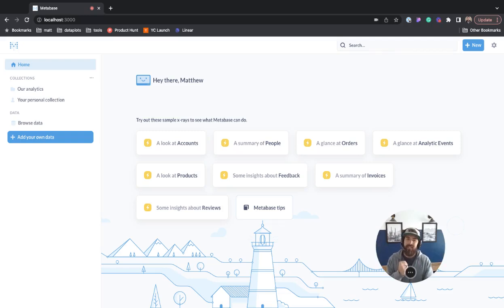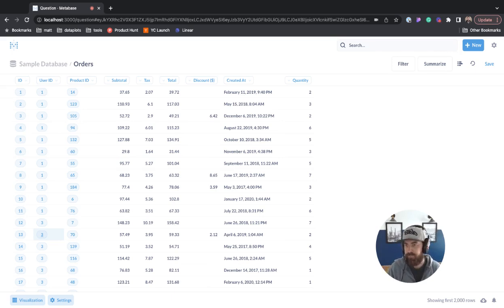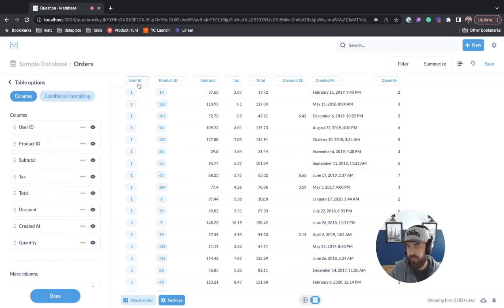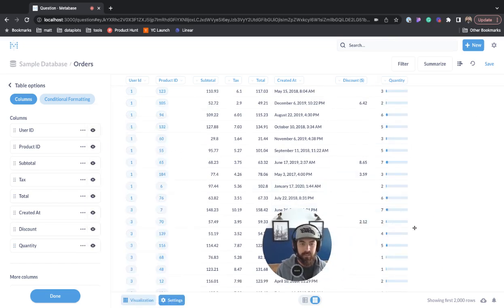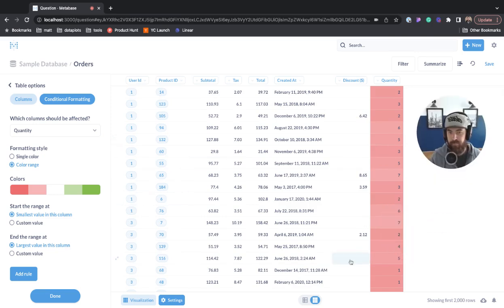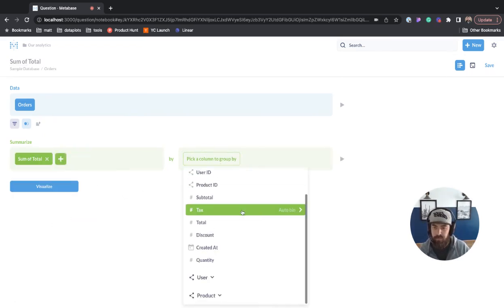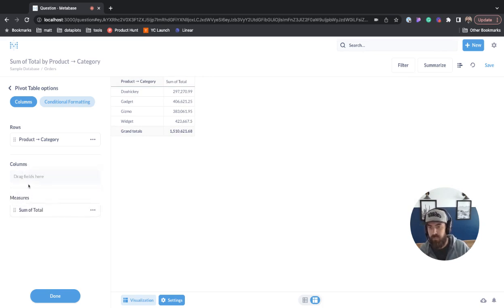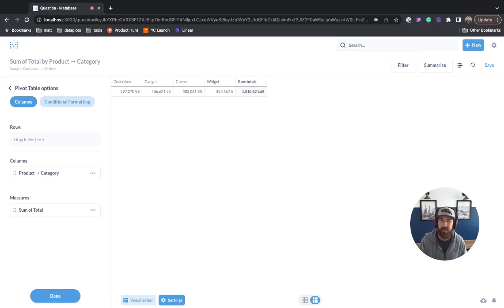Metabase Tables and Pivot Tables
In this lesson, we will explore tables and pivot tables in Metabase.